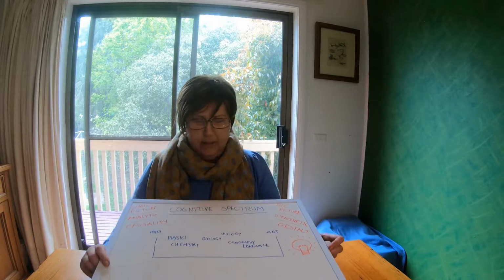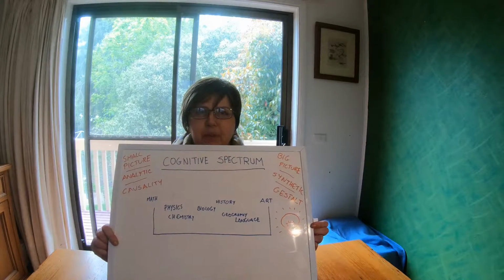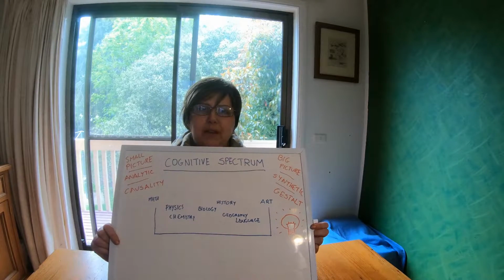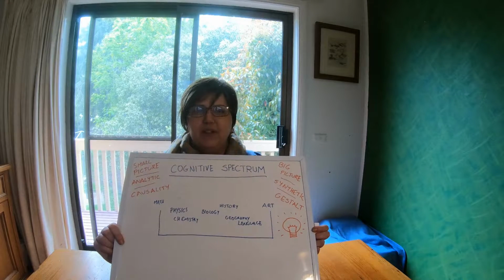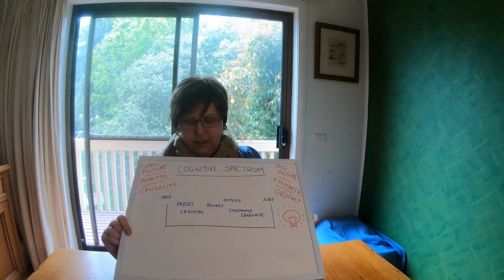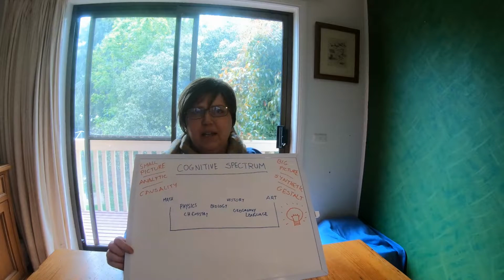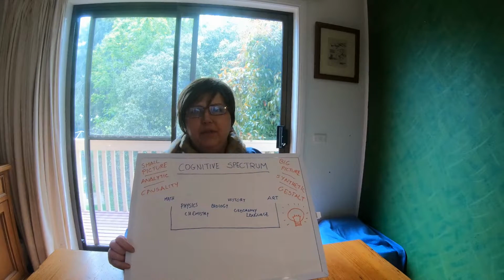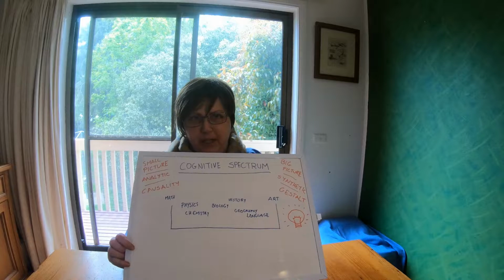Case Study. Laurana Smith’s cognitive spectrum provides insights into student learning disabilities.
Laurana Smith demonstrates via a real-world example how her cognitive spectrum can provide insights into student learning strengths and deficits.  She relates her experience teaching a student she believed to have a processing speed disorder. The student's cognitive abilities are mapped onto her cognitive spectrum model and she portrays how the student is impacted by their learning disability, her measures to support learning morale and she presents insights into coping and compensating behaviors.
Recorded 11/October/2021.